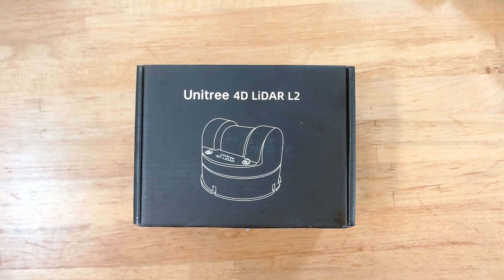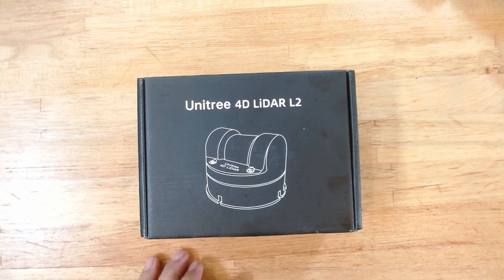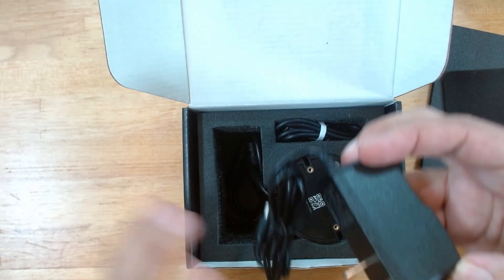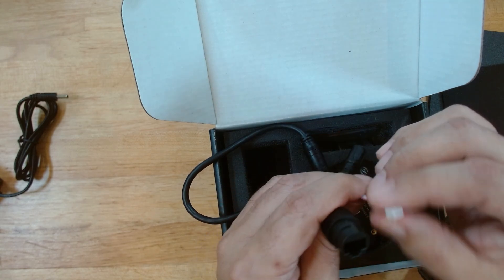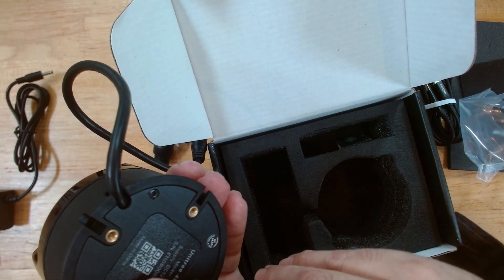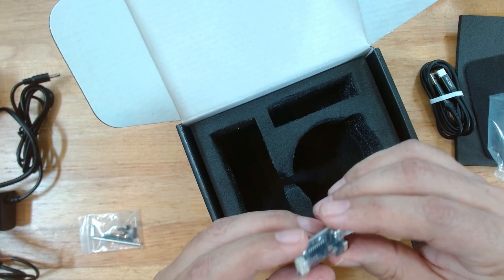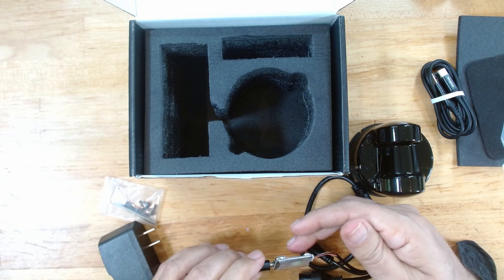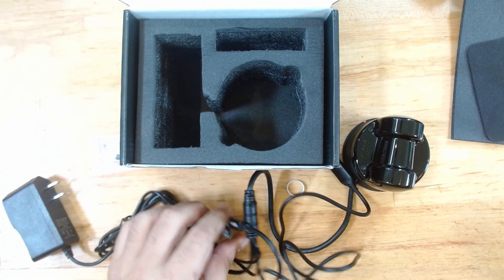Unitree 4D L2 Lidar Unboxing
The Unitree L2 lidar is the successor to the L1 variant that ships with their Go2 robot. It has double the data points of the L1 and has a multi-port connector that adds support for ethernet connectivity along with a more robust power connector.